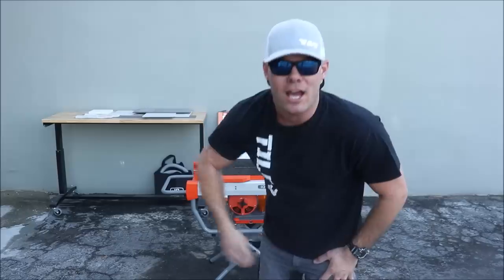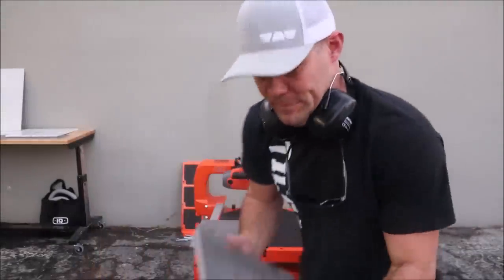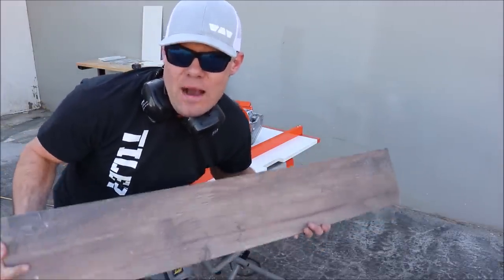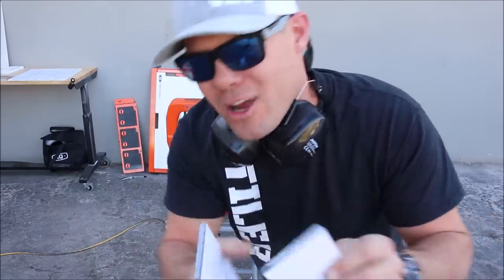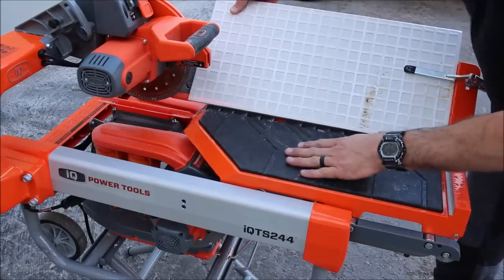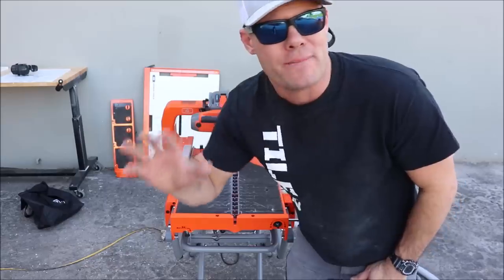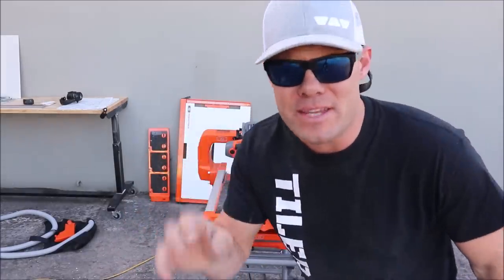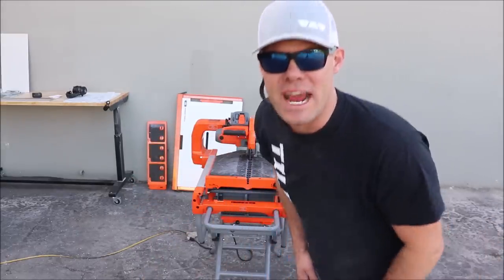IQ Tile Saw Full Review Part 2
Part 2 of the FULL review of the IQ dustless dry cut tile saw.
LINK TO TILE SAW FOR SPECS & PRICE

This is the most advanced technology from a tile saw in more than a decade! Part 2 will demonstrate how the IQ tile saw cuts hard porcelain tile, ceramic tile, quartz, glass tile and much more.